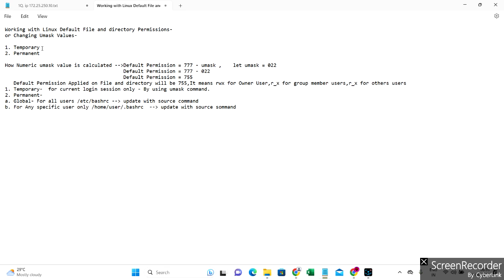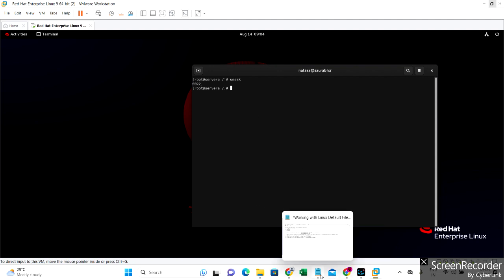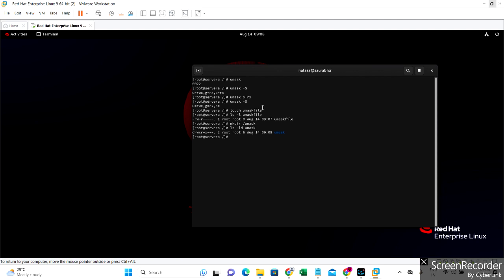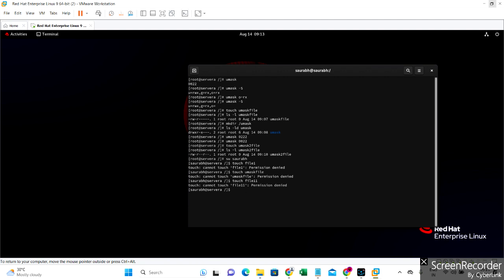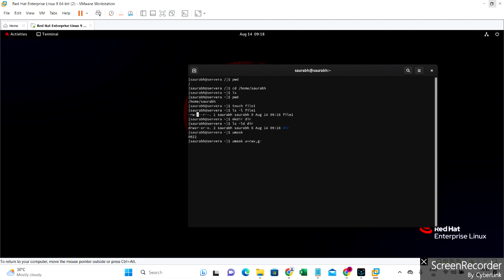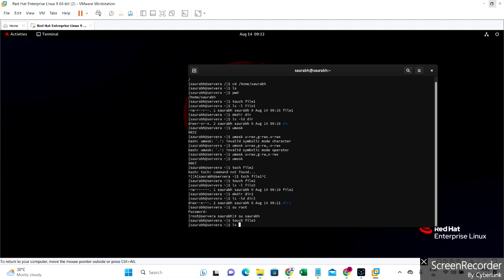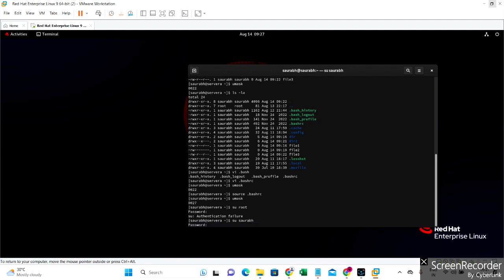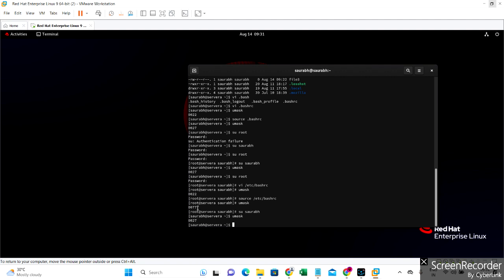Working with Linux default file & Directory Permissions with umask command | Linux Permissions part4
Working with Linux Default File and directory Permissions with UMASK command -
or Changing Umask Values-

1. Temporary
2. Permanent

How Numeric umask value is calculated ---Default Permission = 0777 - umask ,    let umask = 022
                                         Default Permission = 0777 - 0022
                                         Default Permission = 0755
   Default Permission Applied on File and directory will be 755,It means rwx for Owner User,r_x for group member users,r_x for others users
1. Temporary-  for current login session only - By using umask command.
2. Permanent-
a. Global- For all users /etc/bashrc --- update with source command
b. For Any specific user only /home/user/.bashrc  --- update with source so